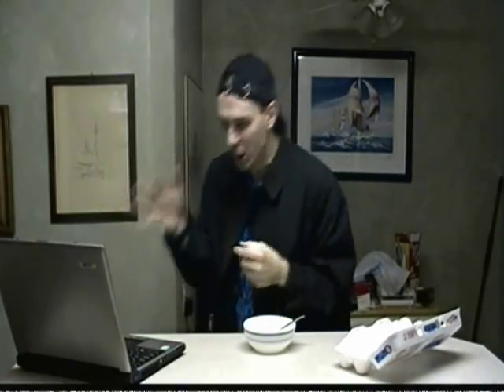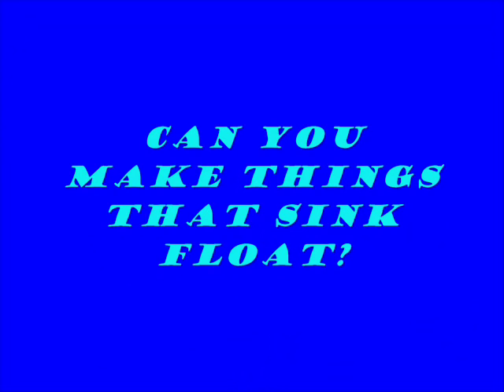Float An Egg In The Middle of Water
!!FLOAT AN EGG IN THE MIDDLE OF WATER!! (DENSITY COLUME) SCIENCE EXPERIMENT

"density experiment" "water density experiment" "egg density experiment" "liquid density experiment" "egg floating in salt water" "egg float experiment" "how to make an egg float in water" "density column" "how to make a density column"

0:00 - Can you make a sinking thing float?
0:33 - Experiment with - Neutral + Buoyancy
2:14 - Density Explanation
3:36 - Egg-cellant Experiment Chris

Crazy Chris shows you how to float an egg in the middle of water, not just on top, but in the middle of water, WHOA!

Objective: To understand how density works and how you can change the density of a liquid.

Materials Needed:
 - Cups
 - Eggs
 - Salt

Step 1) Fill 3 glasses with 250ml of water  and place a fresh egg in one of the glasses, watch as it sinks.

Step 2) Put 4 tsp of salt into one of the glasses stir it up and place an egg in the water. Watch as it floats.

Step 3) Put 4 tsp of salt into the final glass stir it up and pour out some of the salt water. Now place an egg in the water. Slowly and carefully pour fresh water into the glass of salt water and watch as the egg sinks down till the middle.

HOW IT WORKS:
Density is the amount of space something takes up per volume and when you add more mass to the same amount of space being taken up you can change the density of a liquid. When you drop a raw egg into fresh water the egg doesn't displace enough water making the egg more dense then the water around it. Creating an unbalanced force which sends the egg to the bottom of its container. When you add 4 tsp of salt to 250 ml of water and stir, the salt crystals break down into molecules and and fill in the holes in-between the water molecules. The solution now has more mass in the same space or volume, which changes the density of the water. When you add the egg to the salt water you displace the same amount of water but that space has more molecules in it and the egg becomes less dense then the salt water around it. When you slowly add fresh water to salt water the less dense fresh water floats on top of the more dense salt water and you create a density column of water. The egg sinks through the less dense fresh water and floats on the more dense salt water. To make anything that doesn't float, such as a bowling ball that doesn't float, you just have to increase or lower the density of the liquid you want the object to float in.